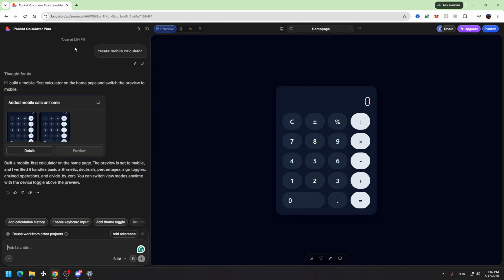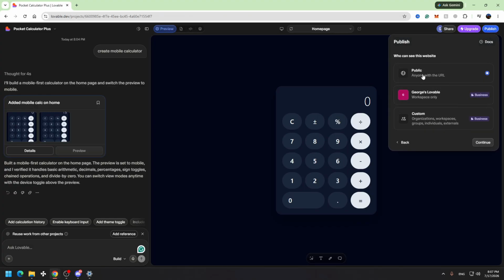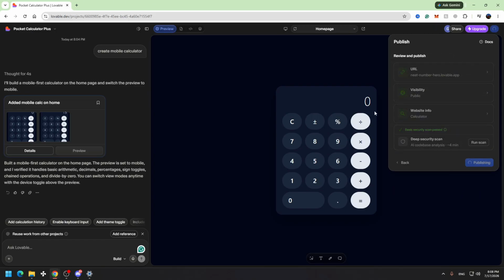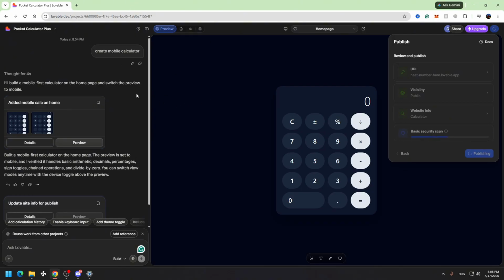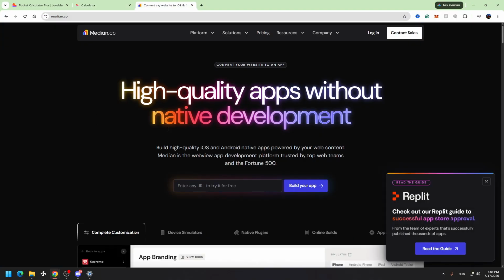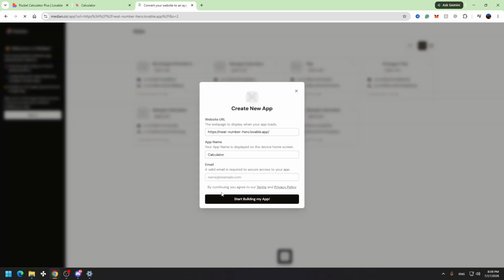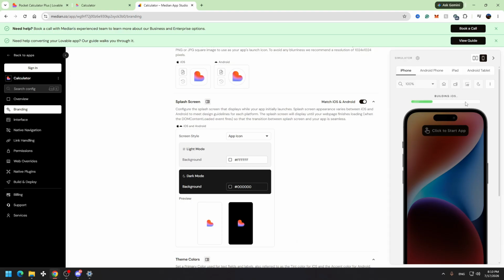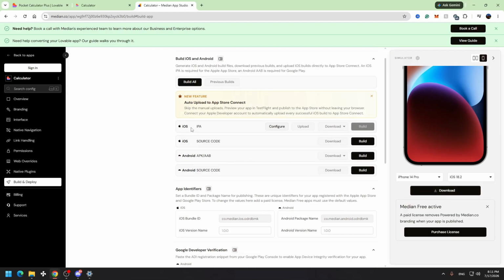How To Publish Lovable AI App in 2026 (Step-by-Step)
How To Publish Lovable AI App

Learn step-by-step how to publish, host, and deploy your Lovable AI app from start to finish! 🚀